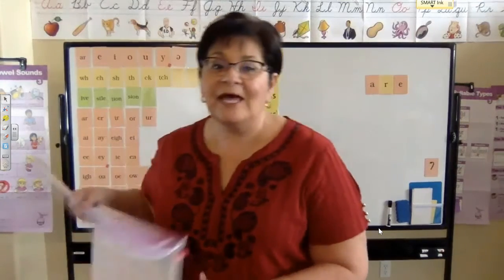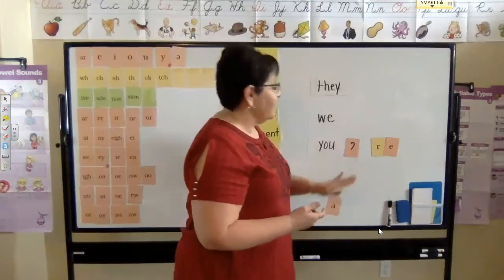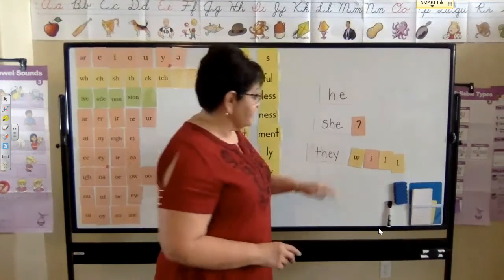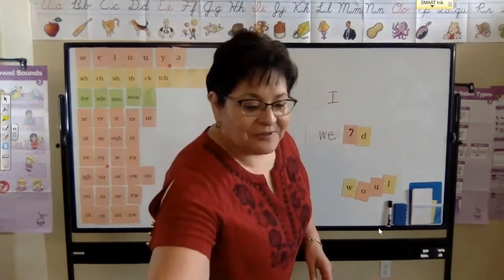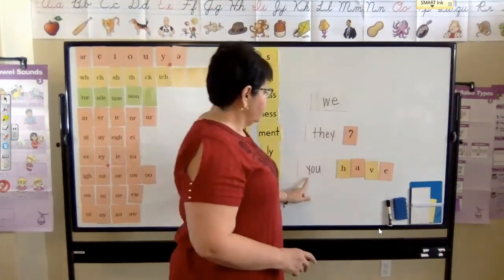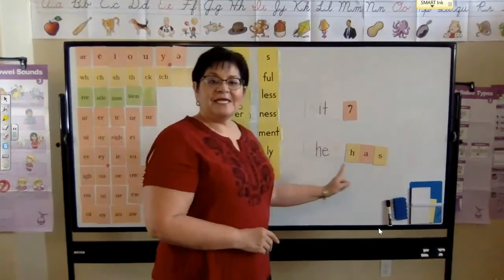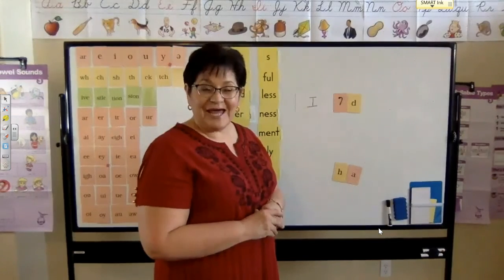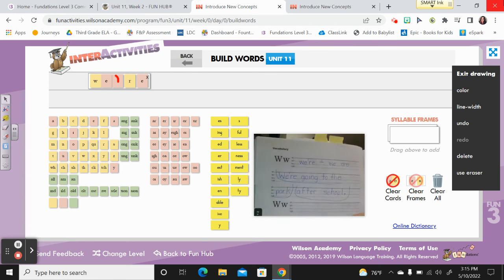Fundations Unit 11, Week 2, Day 1